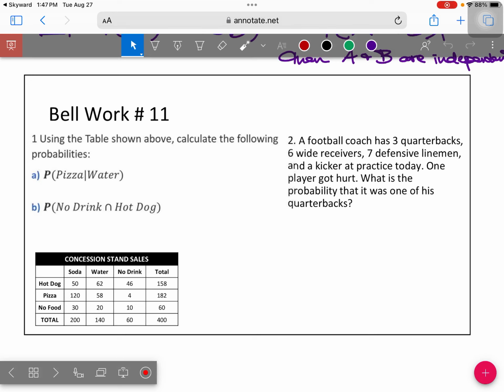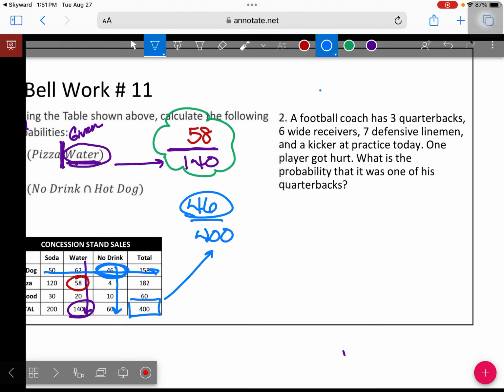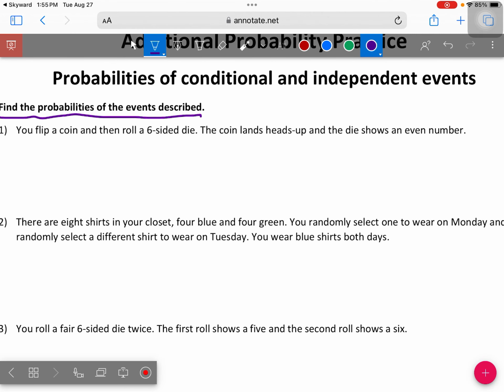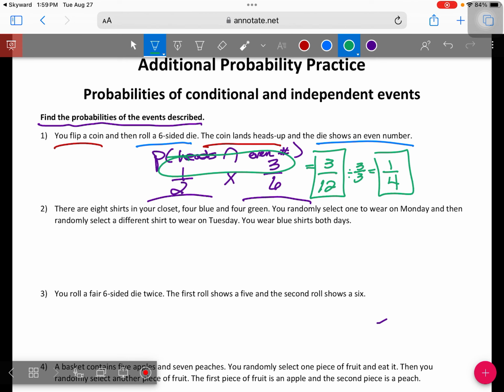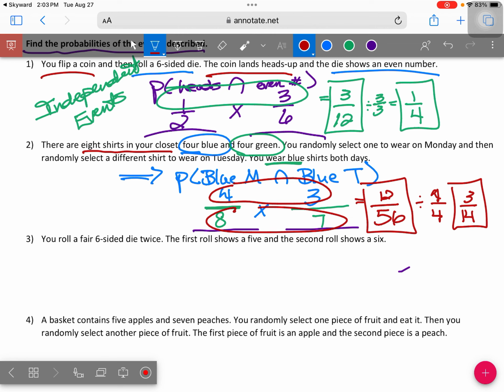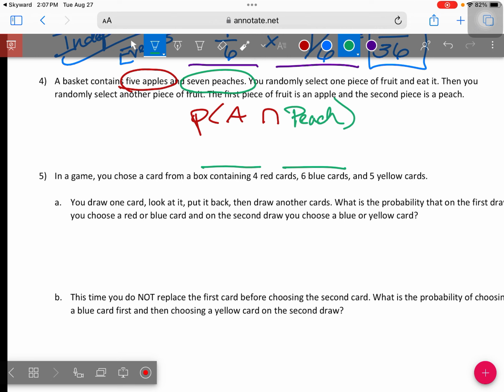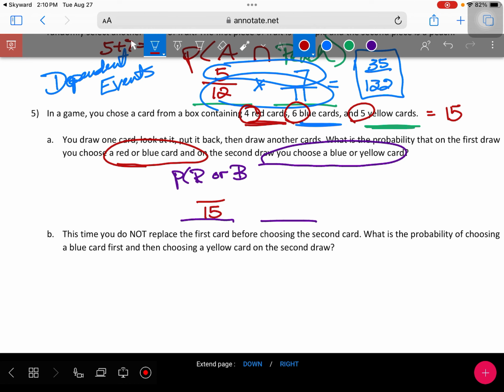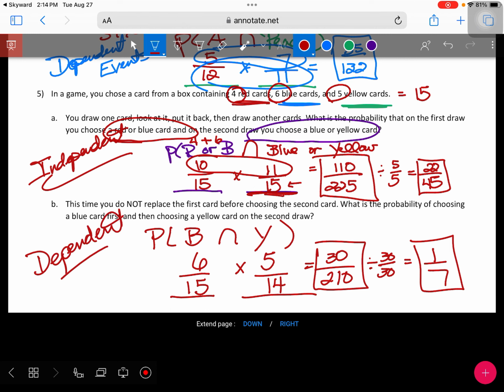Video 7.4 Independence and Conditional Probability